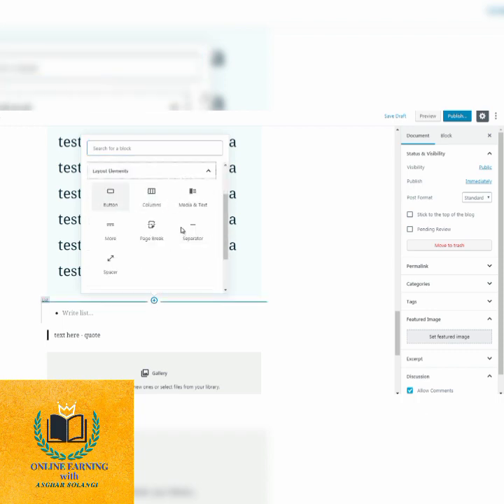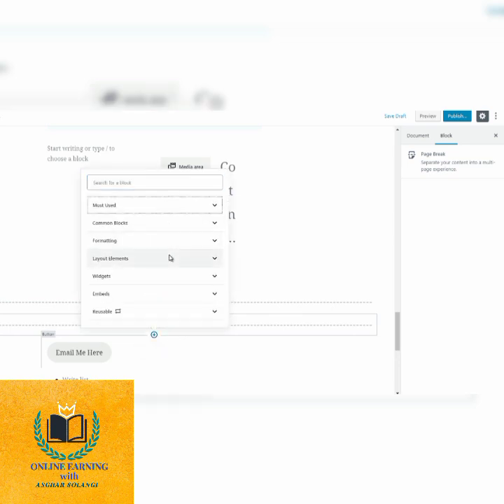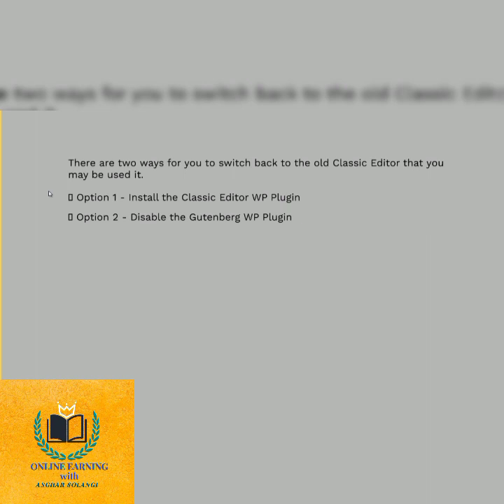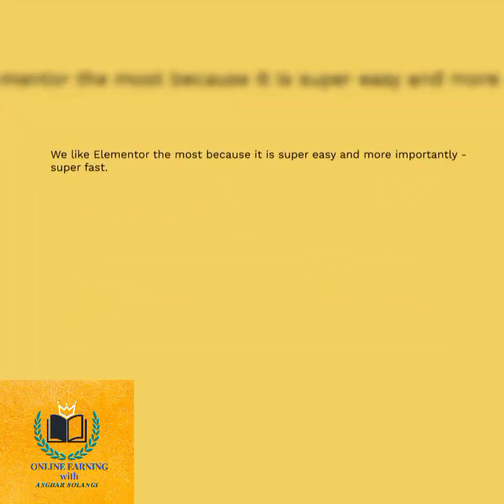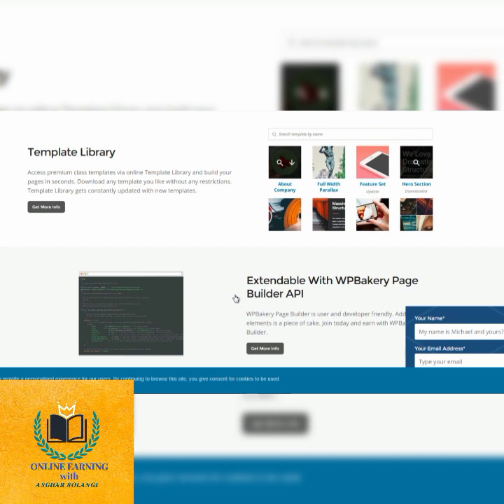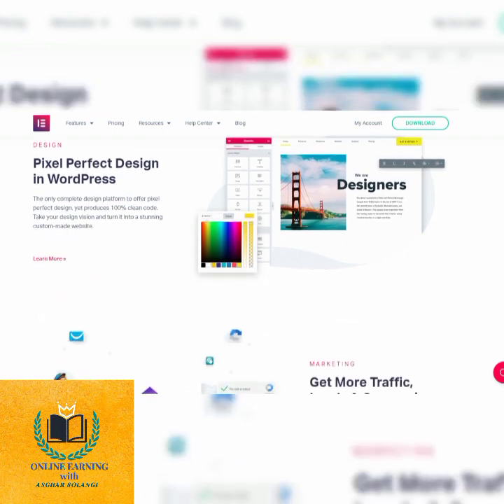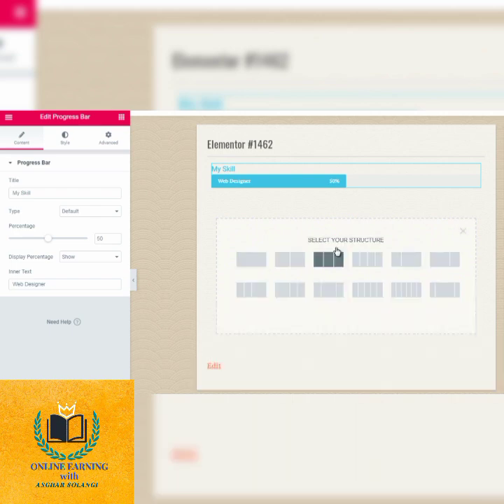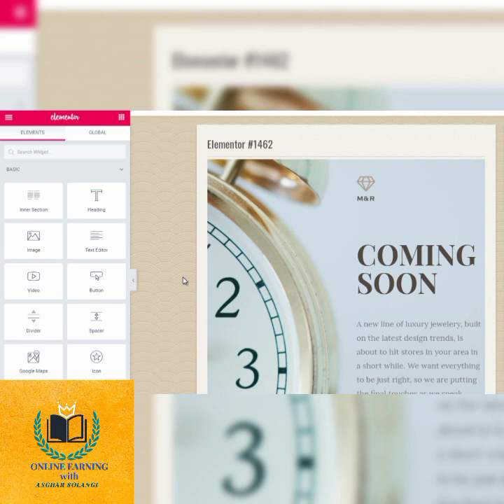Learning Gutenberg part 03